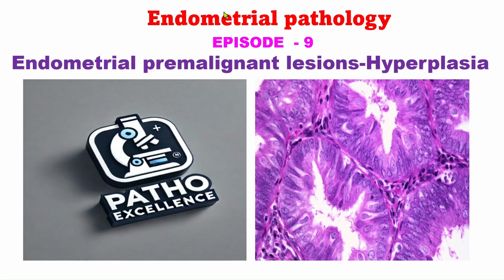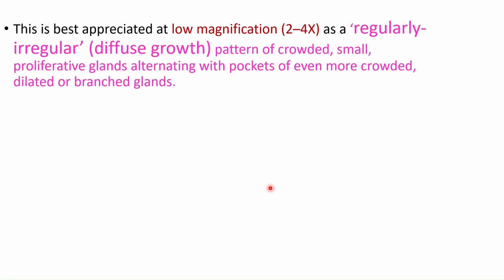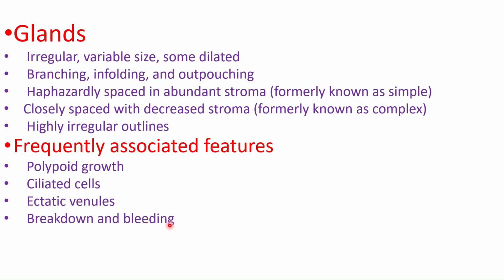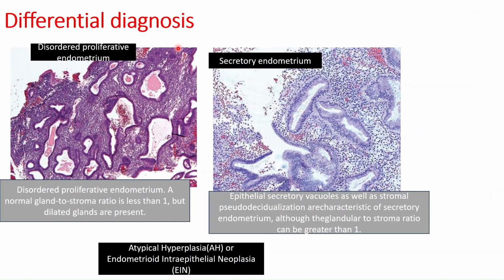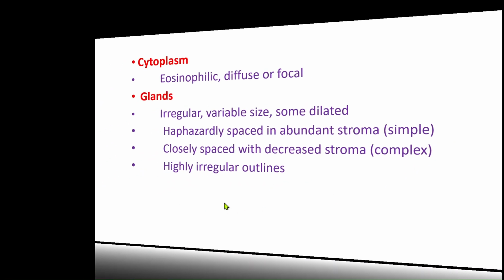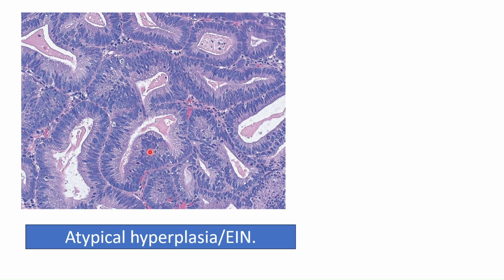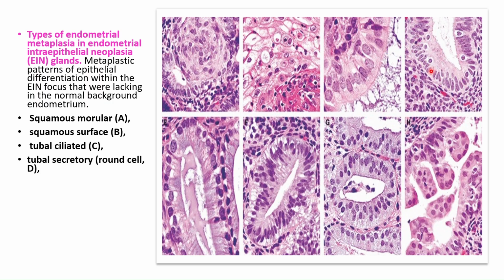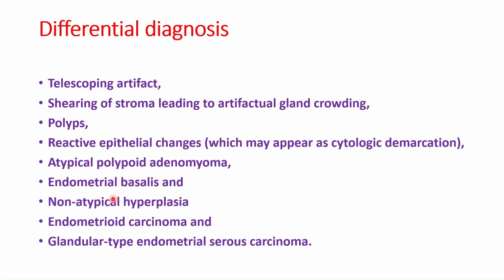Endometrial Pathology | Episode 9: Endometrial Hyperplasia – Premalignant Lesions Explained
Welcome to Episode 9 of the Endometrial Pathology video series!
In this session, we explore Endometrial Hyperplasia, the crucial premalignant lesion that bridges benign and malignant endometrial pathology.

Learn about:
🔹 Classification – Simple, Complex, and Atypical Hyperplasia (WHO & EIN systems)
🔹 Morphological features – Gland-to-stroma ratio, nuclear atypia, and architectural patterns
🔹 Differential diagnosis from normal proliferative and secretory endometrium
🔹 Risk of progression to carcinoma and key diagnostic clues